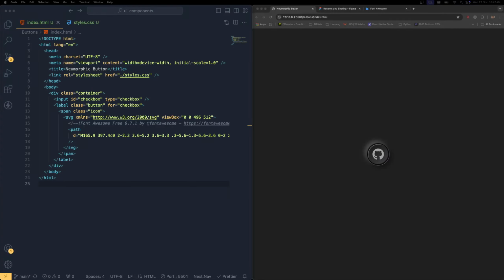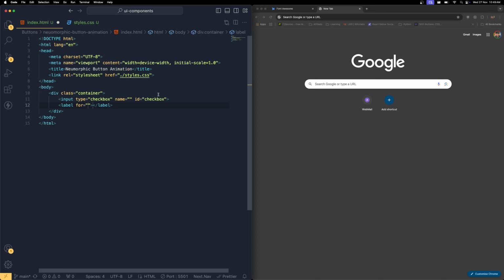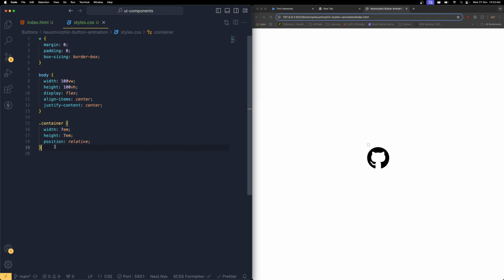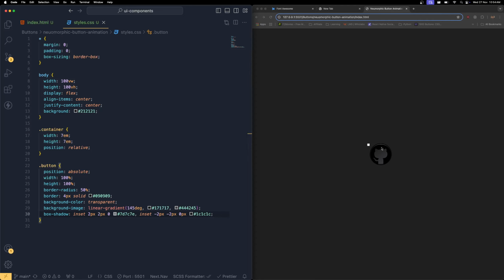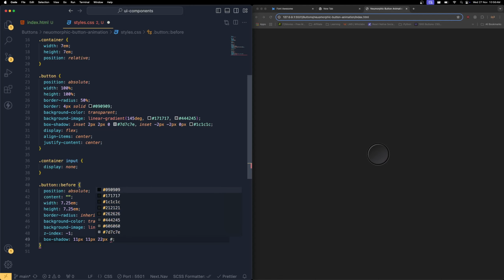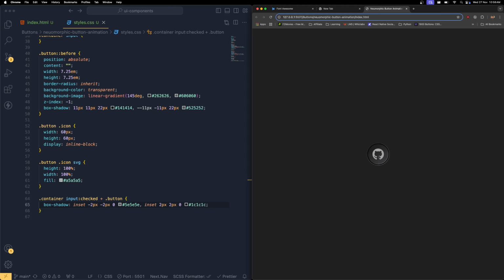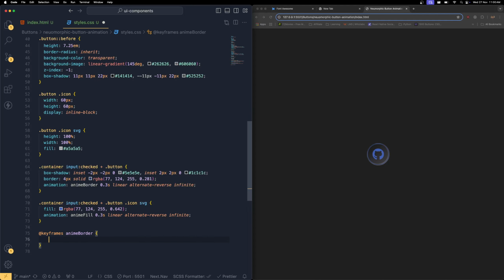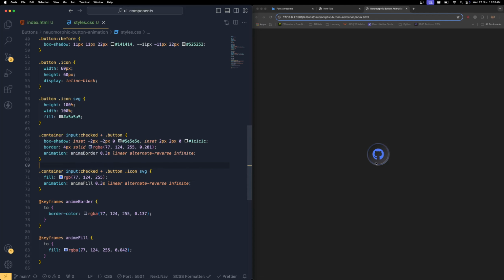Create a Stunning Neumorphic Button with Animation | HTML & CSS Tutorial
In this video, learn how to design a mesmerizing neumorphic button with smooth animations using HTML and CSS! 🖱️✨ This tutorial is perfect for beginners and developers looking to enhance their UI design skills. We'll explore:

✅ Responsive layout setup
✅ Stylish neumorphic effects
✅ Button state animations